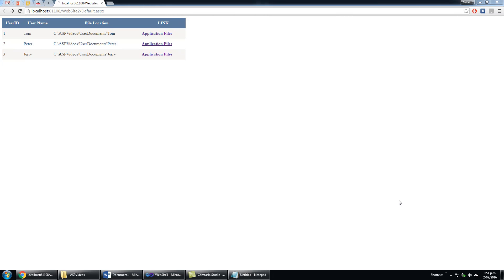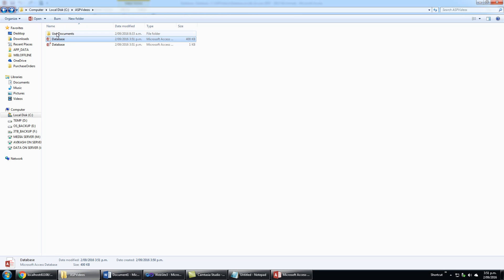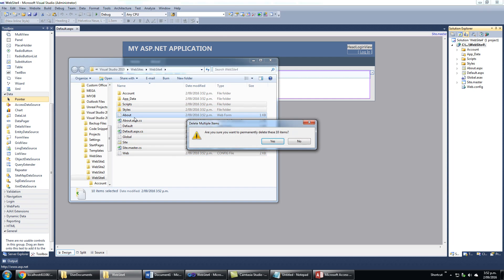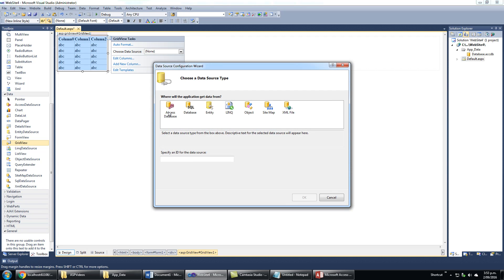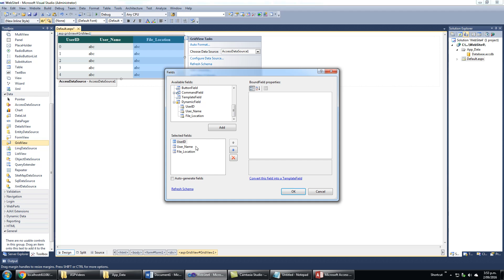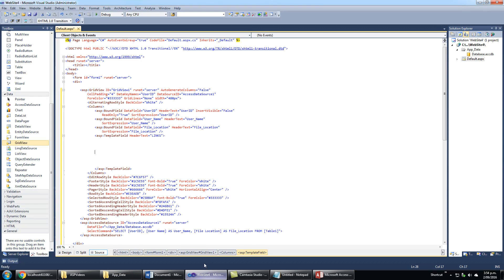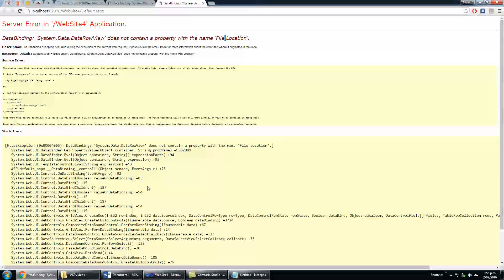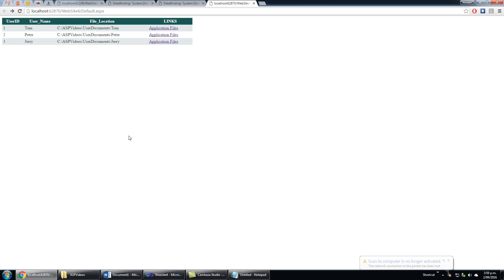Asp Gridview How Open Direct File Links in Windows Explorer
File_Location was the name of the field in your database where the file paths would be saved.

If nothing happens when you click the then your browser is blocking file links by default and you have to enable this.

Here is the link to do that in Google Chrome.

It says Brackets aren't allowed in your description. so I have removed them in code. Please use in programming.